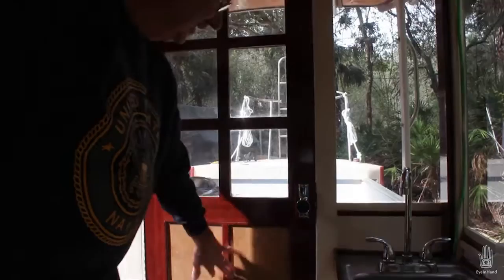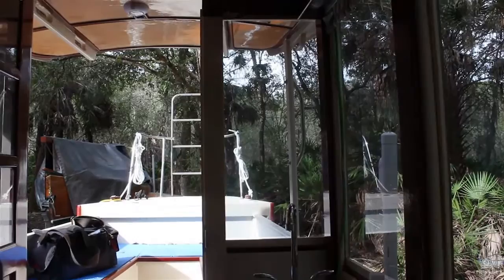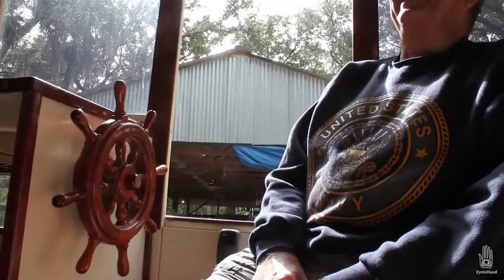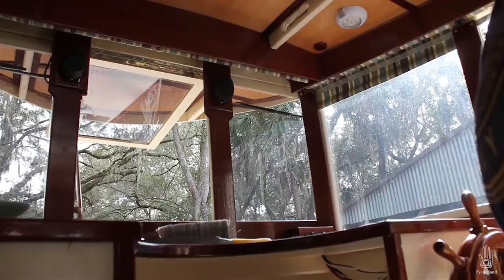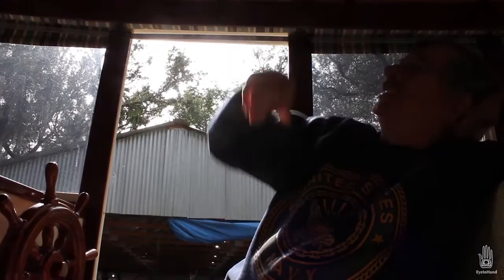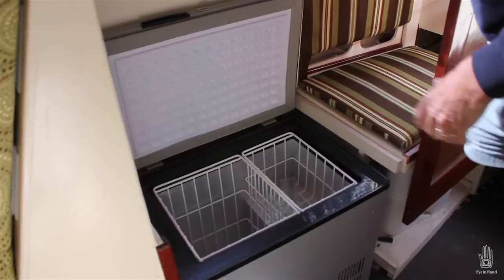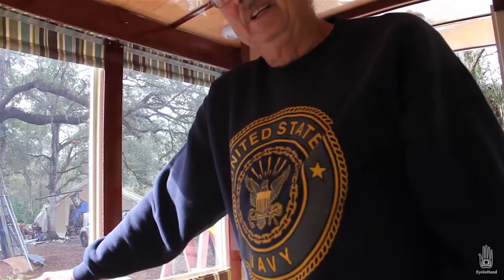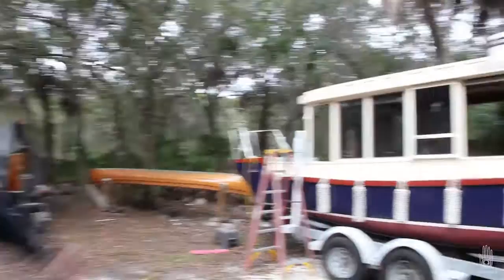Dave Lucas on Helen Marie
Dave Lucas, of Lucas Boat Works, talks about his latest project "Helen Marie." She's a fantail launch, come river cruiser, come mega-melonseed. She's 22 feet long and 6.5 feet wide -- a melonseed hull enlarged. When the transom got scorched in a shop fire, Dave decided to rebuild her bigger and better. Still much finish work left to do, but she's already in fine working form. This boat has everything from Air Conditioning, a refrigerator/freezer, running water, lights, AC and DC power, etc., etc. Dave had to figure out how to do it all, and is still figuring it out -- a process that never ends. And that's 3/4 the fun.